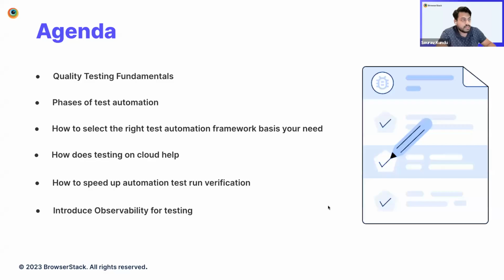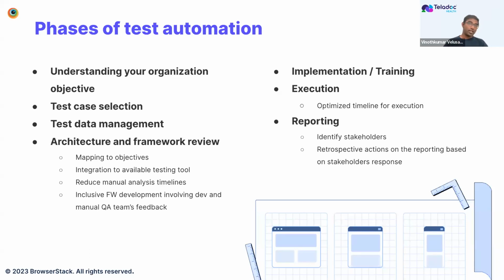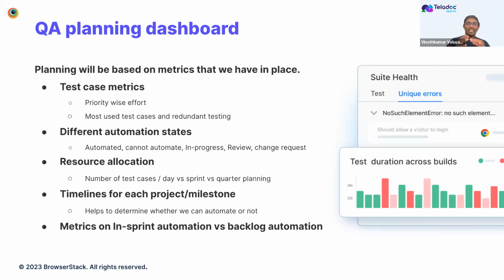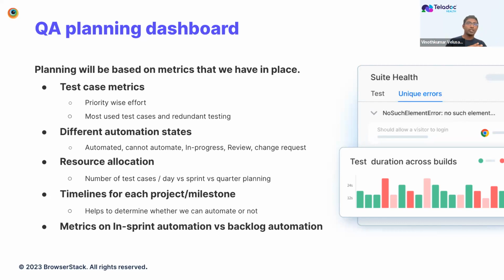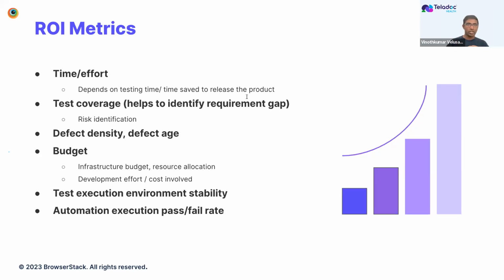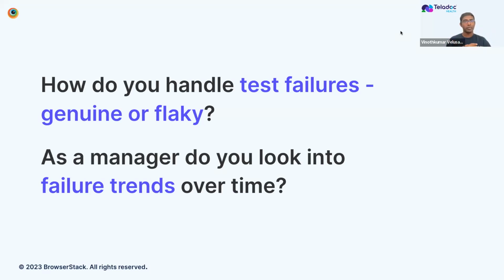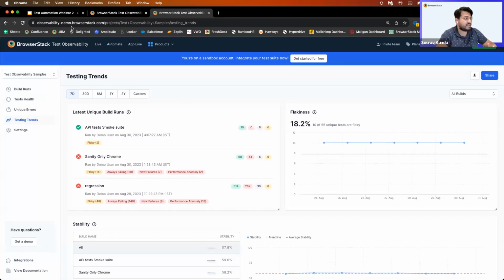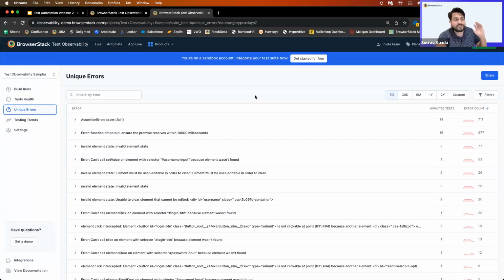[Webinar] Test Automation 0 to 1: Roadmap to accelerated scaling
While Test Automation can help your team achieve scalability, cost efficiency, and faster time-to-market, where do you get started? How do you choose and implement methodologies that will complement your test environments?

To give you a tried-and-tested blueprint, we have invited Vinothkumar Veluswamy, a test automation veteran with over 15 years of QA experience. He will share practical tips on building a custom test automation framework to help accelerate releases.

He’ll guide you through his roadmap of creating a QA dashboard that helps with Quality Planning, saving your organization millions of dollars in cost and time. Vinoth will also share how to leverage BrowserStack to deliver significantly better user experiences.

Whether you are starting your automation journey or already a pro, there will be a lot to take away from this session.

WHAT YOU’LL LEARN:

• Strategies to improve your test automation approach and achieve cost efficiencies
• The nuances of building a test automation framework from scratch
• How to quantify your QA output while measuring the right metrics for your tests